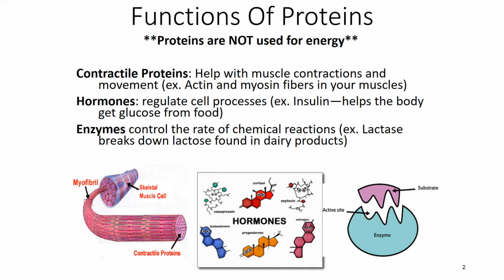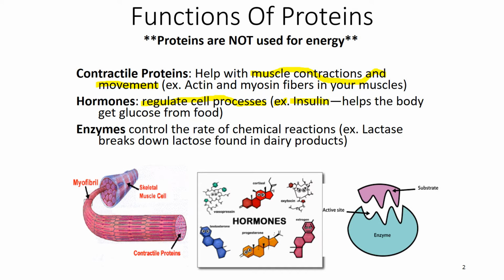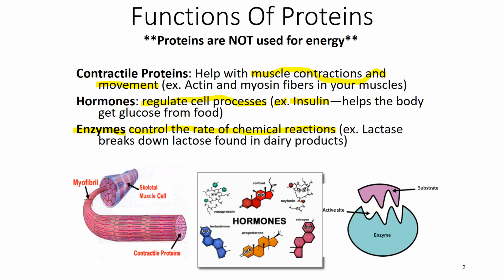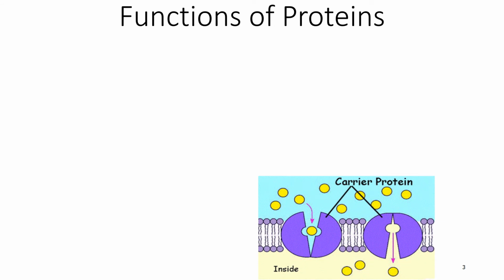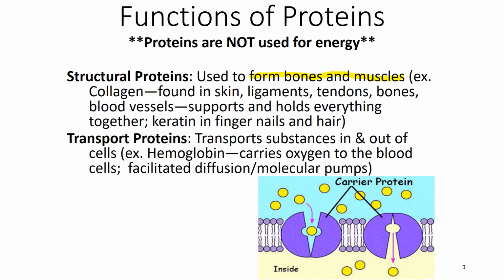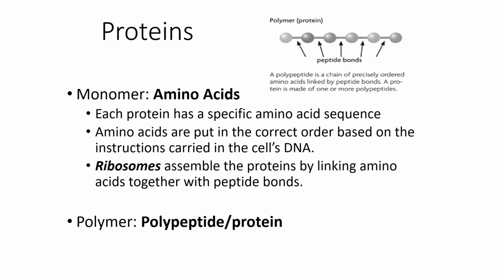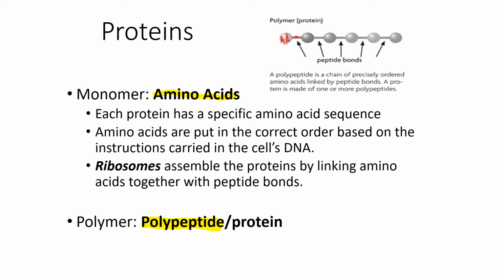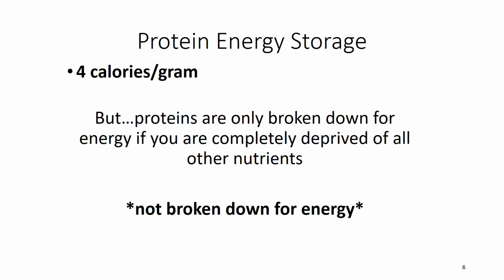Proteins aka Polypeptides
Notes over Proteins